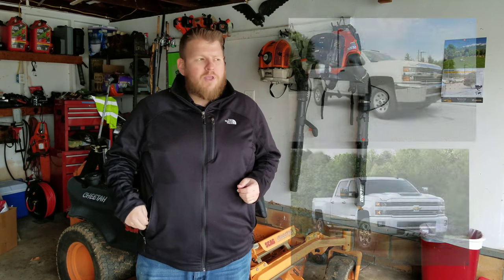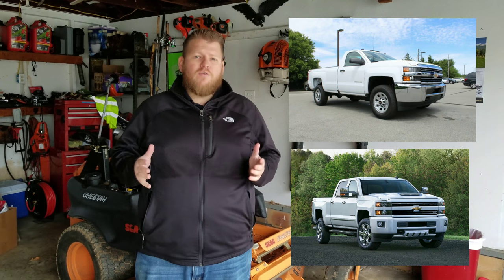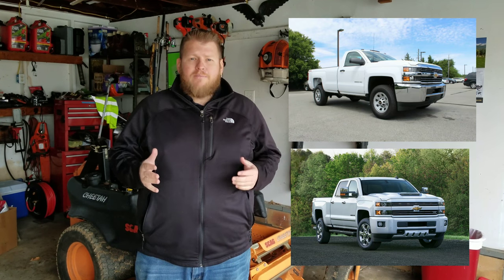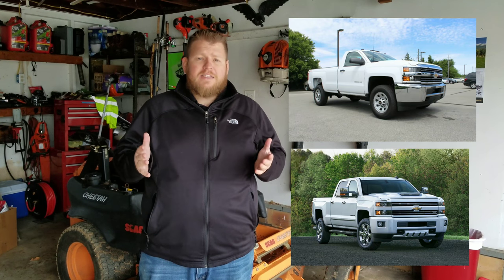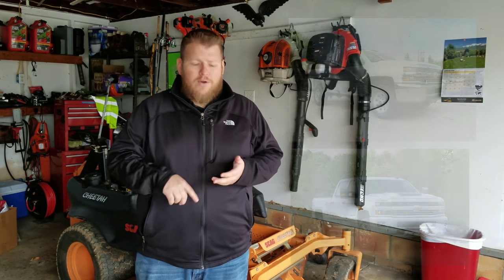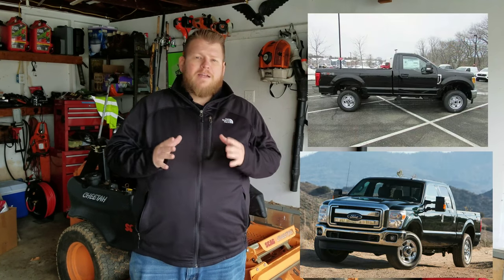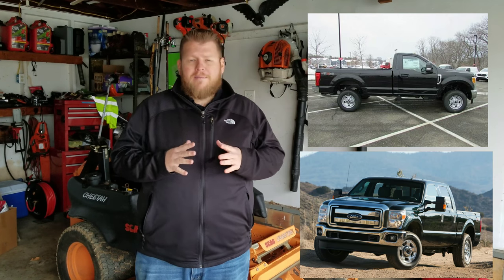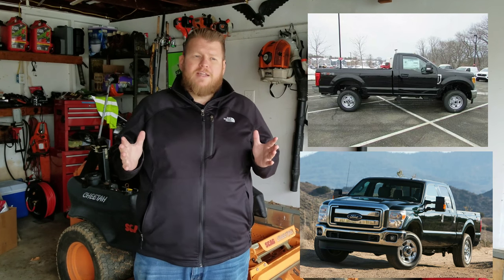Best Overall Lawn Care Landscaping Snow Removal Truck?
What is the best truck for lawn care landscaping and snow removal business?